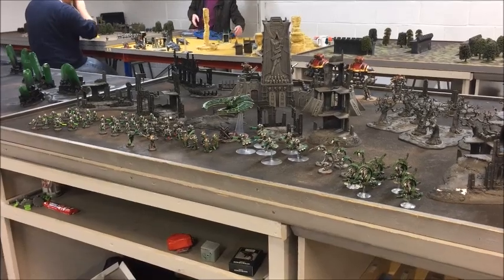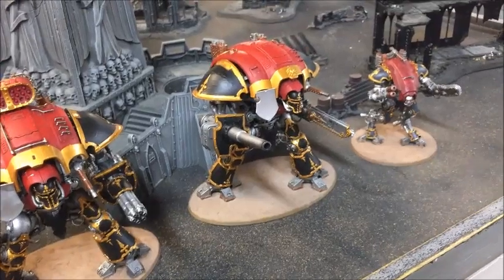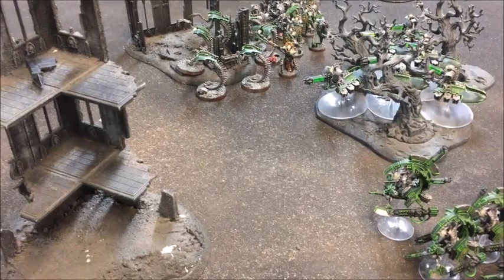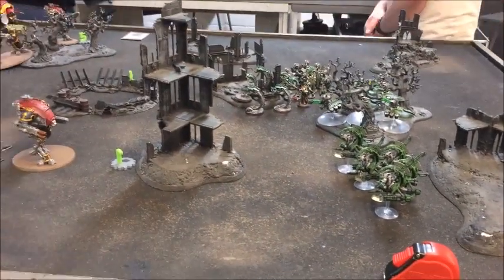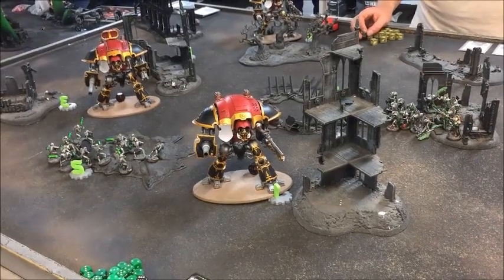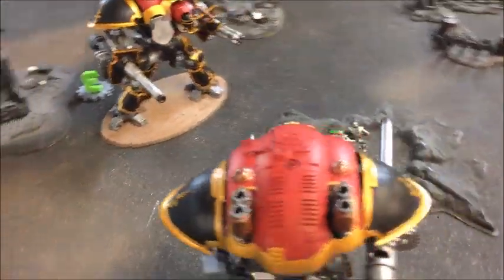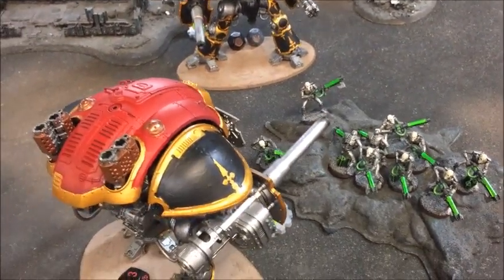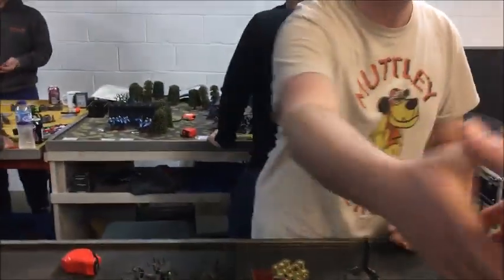Necrons Vs Imperial Knights. Warhammer 40K Batrep.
I'm back with my first warhammer 40000 battle report in a couple of months. My Necrons, with their new codex, take on Sam's new Imperial Knight army. We're playing 2000 points and doing one of the maelstrom missions from chapter approved.